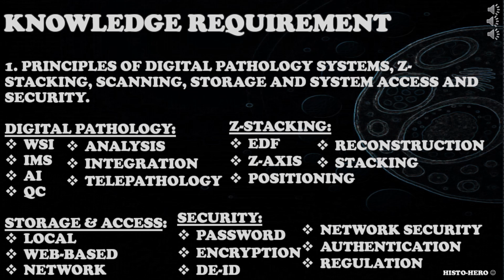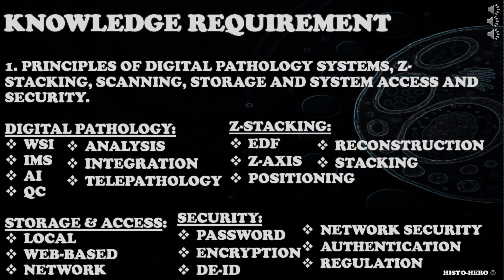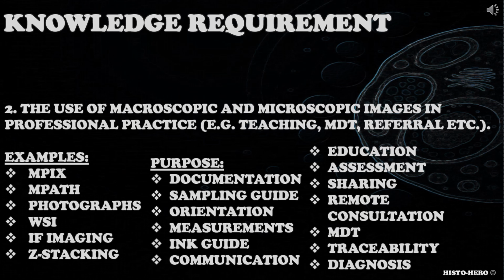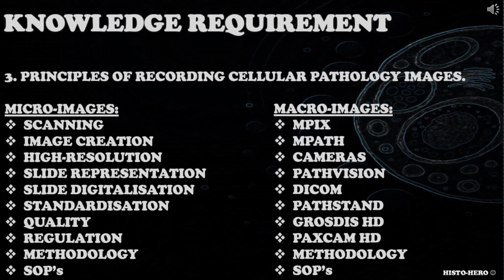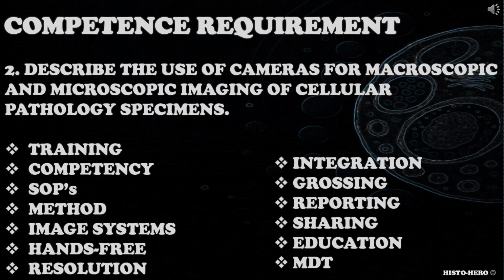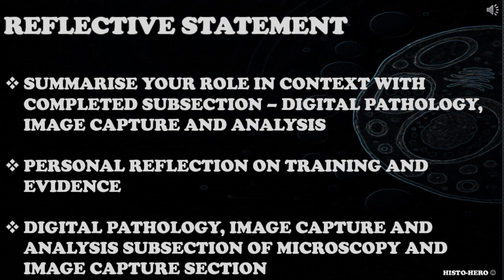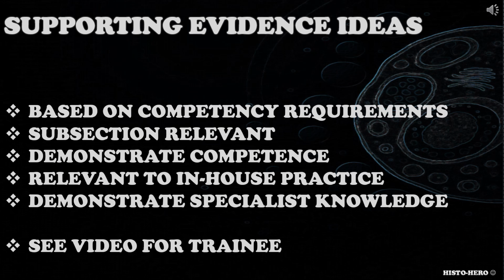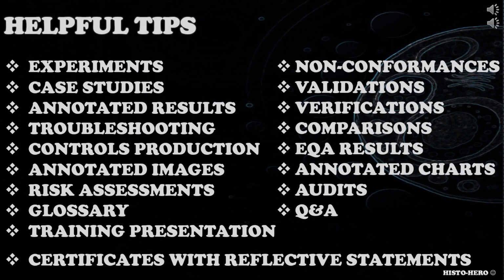IBMS SPECIALIST PORTFOLIO V4.2 - DIGITAL PATHOLOGY, IMAGE CAPTURE AND ANALYSIS (for trainer)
This video is about Digital pathology, image capture and analysis, which is part of the IBMS specialist portfolio in cellular pathology.